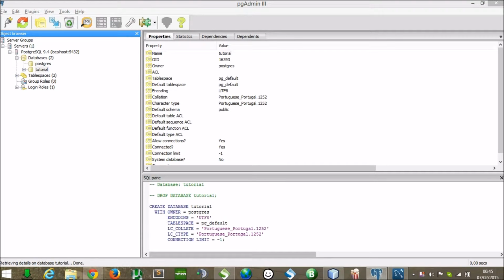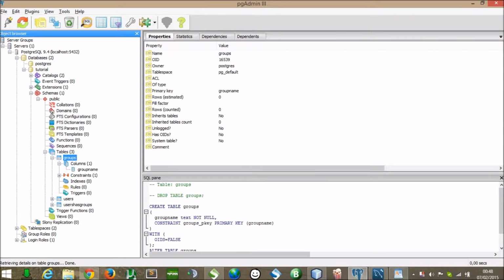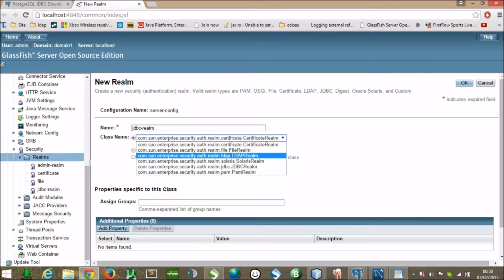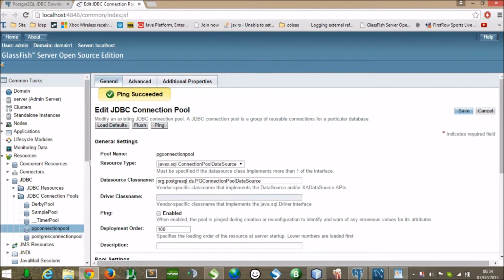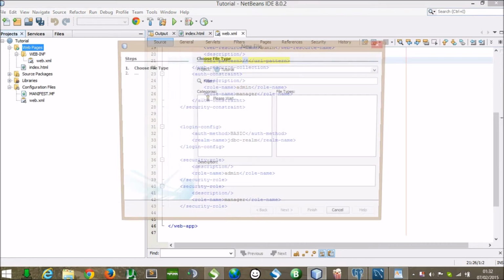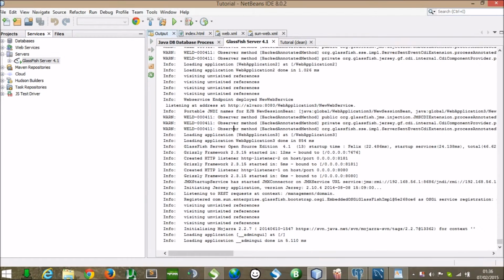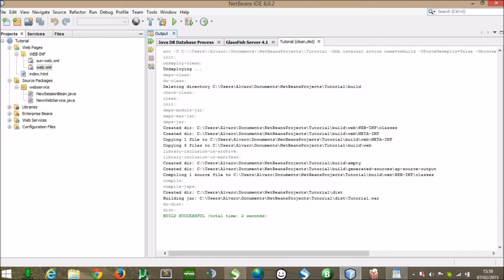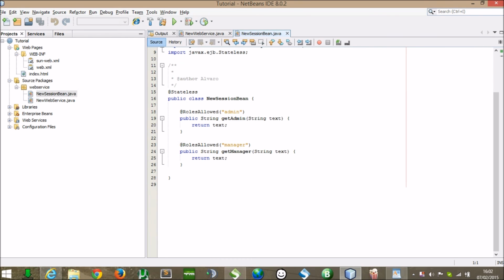Integrate Glassfish 4 with Postgres - Basic/Digest Authentication